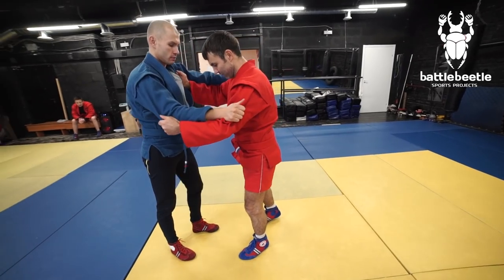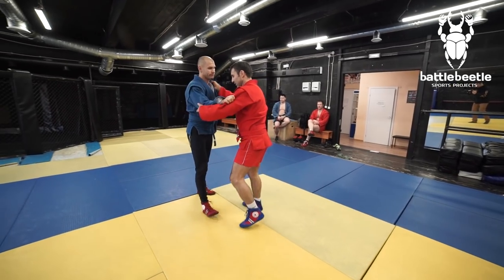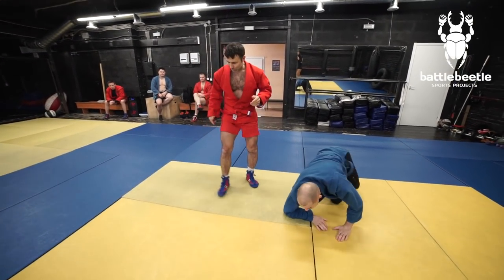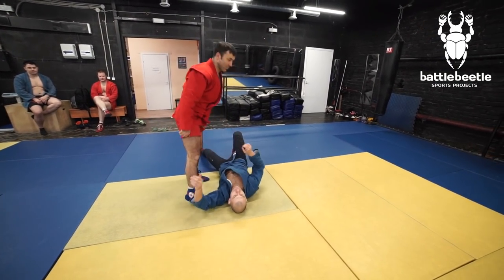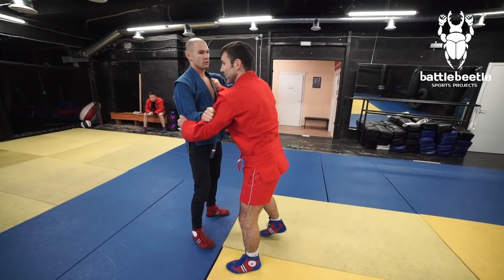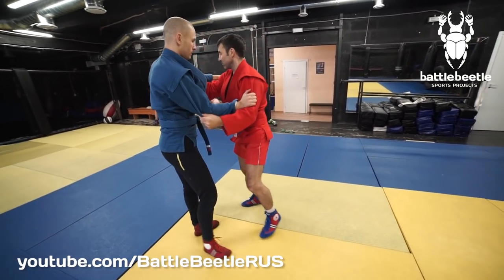FOOT SWEEP COMBO BY SAMBO CHAMPION - STAR TECHNIQUES # 24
The combination of front and side foot sweeps by Merited Master of Sport Oleg Rochev. Oleg is a 2-time World Cup Winner, a 2-time World Championship Medalist and European Champion. He represents one of the greatest Sambo schools in the world that is located in the small town of Krasnokamsk of Perm Krai, Russia.

English translation and voice-over by Kirill Sementsov
Cameraman & editor Stanislav Solovyev

WE ARE OPEN FOR COOPERATION AND LOOKING FOR THE PROJECT SPONSORSHIP!